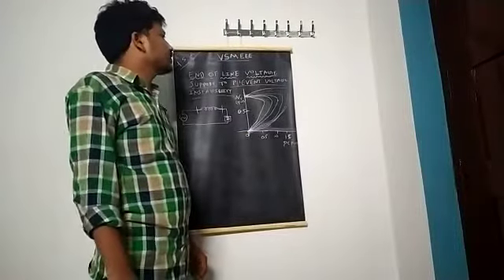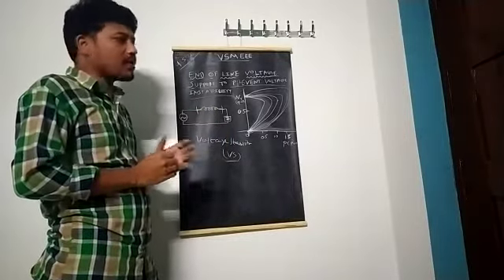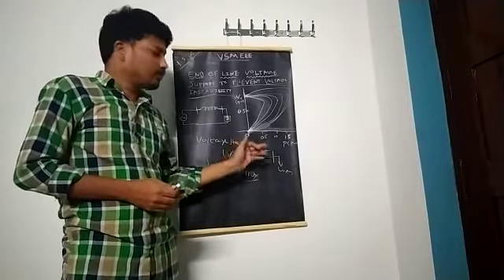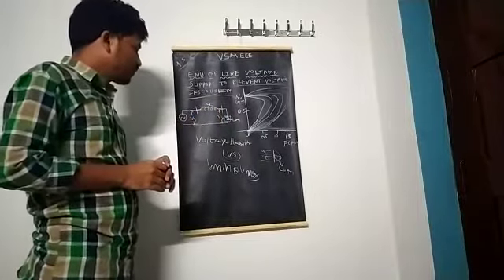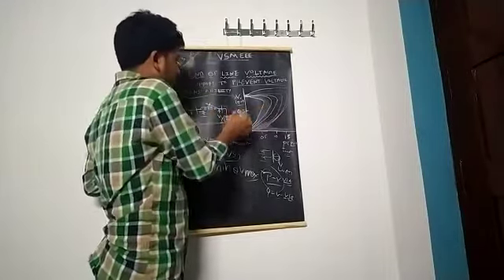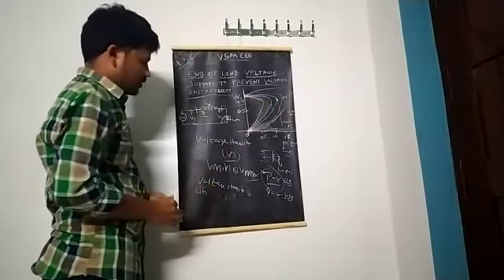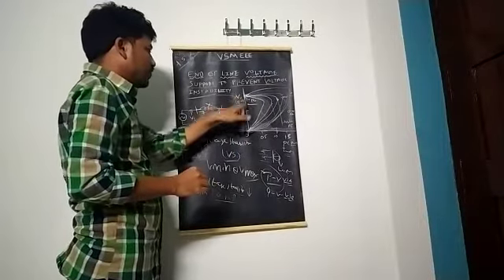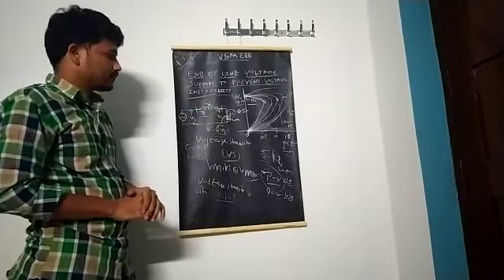IV B.tech R16 :FACTS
End of line voltage support two prevent instability  part one